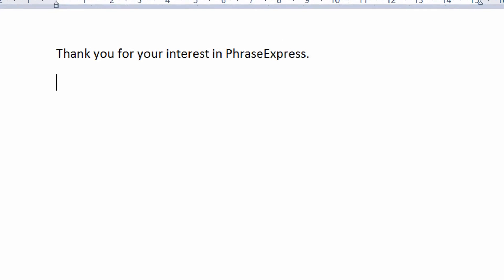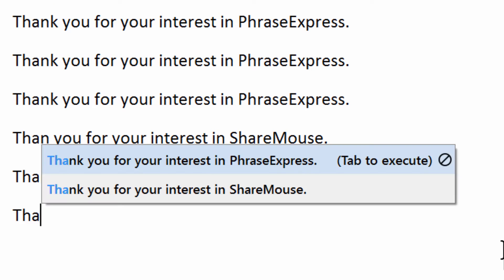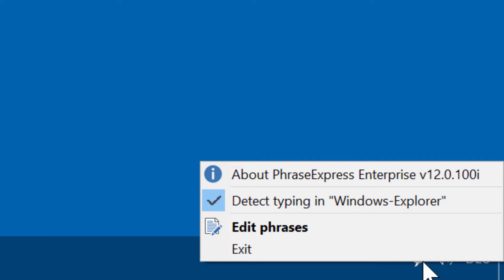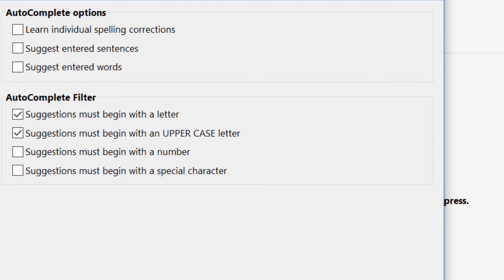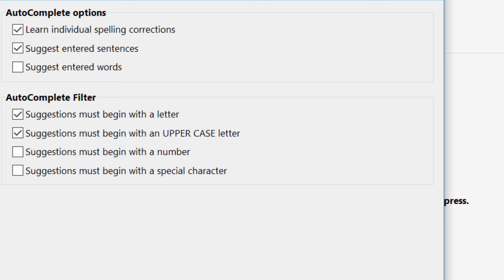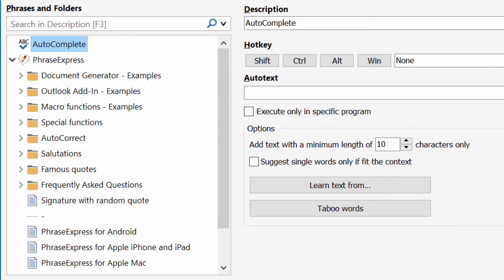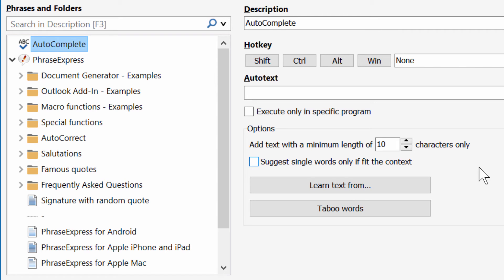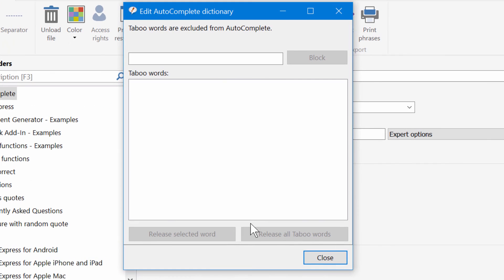Auto-complete frequently used text input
- PhraseExpress can detect frequently entered text input and offers to autocomplete such text for you. This tutorial explains, how to enable the autocomplete feature in PhraseExpress